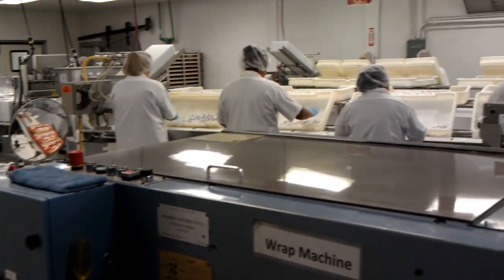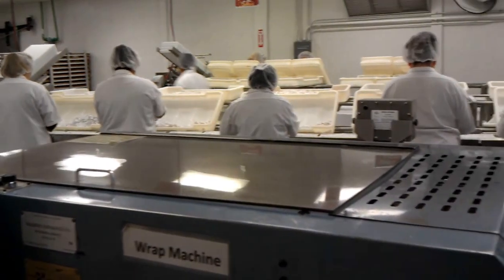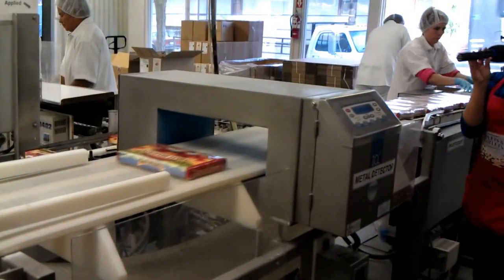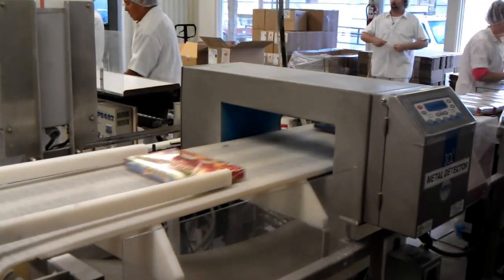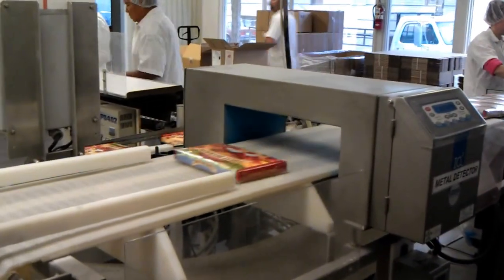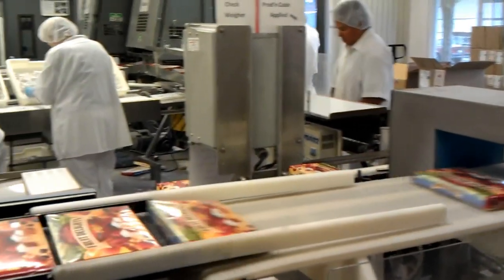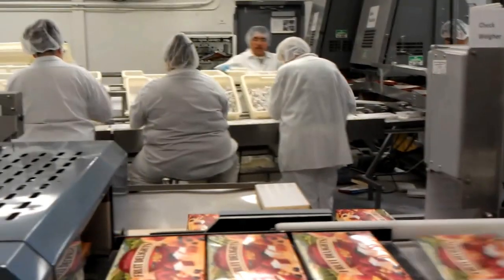Applets and Cotlets factory tour, part 2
Factory tour at Liberty Orchards, Cashmere, Wa.